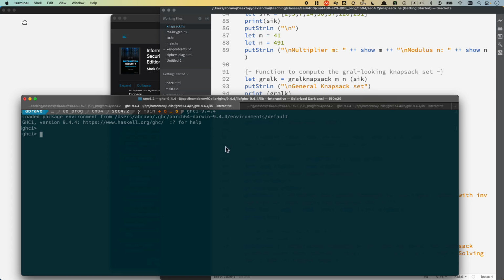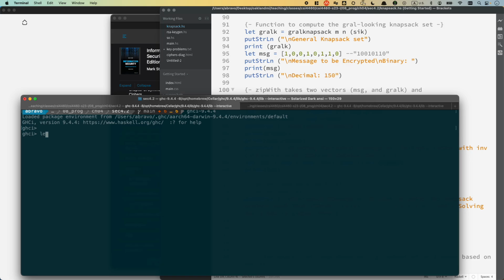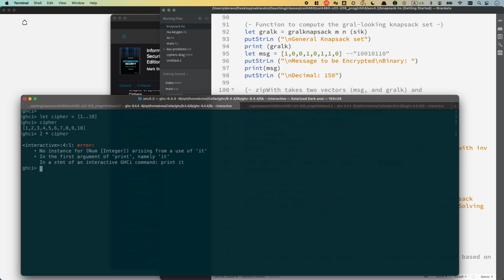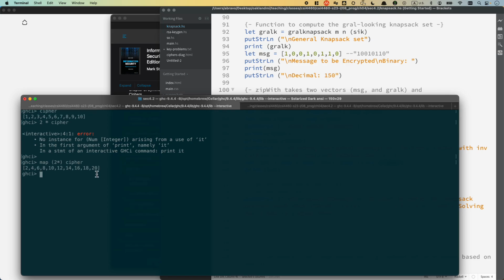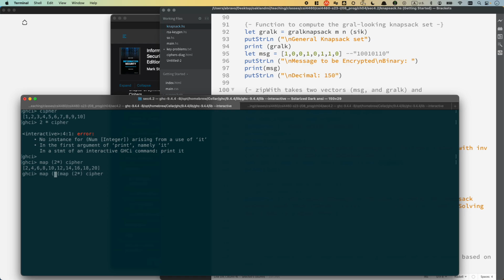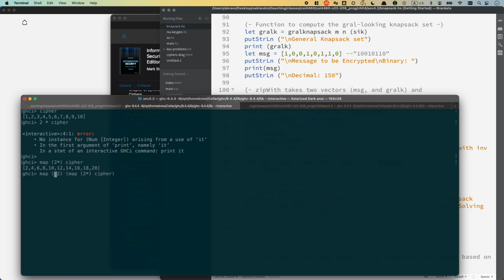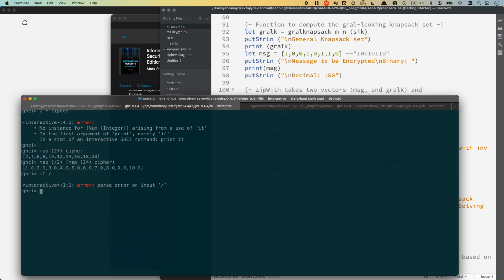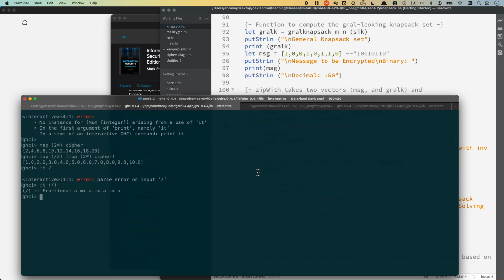06 mod arith map haskell